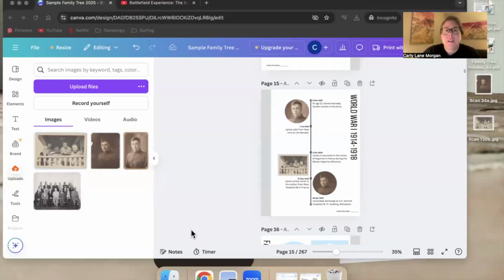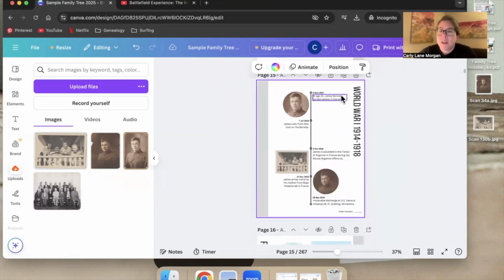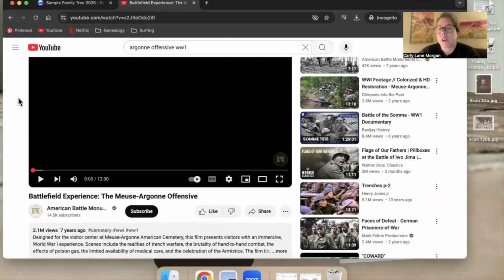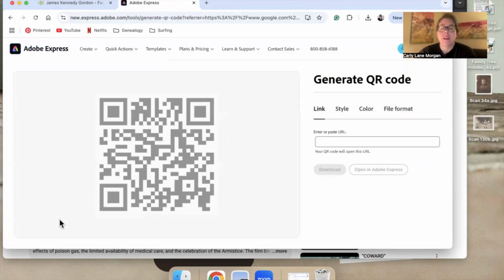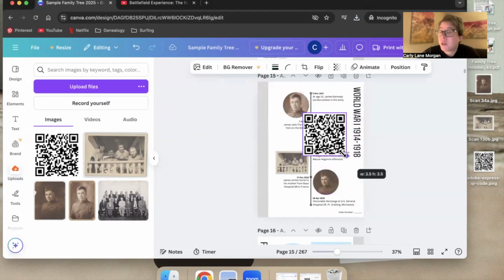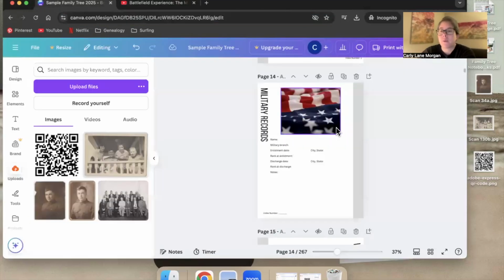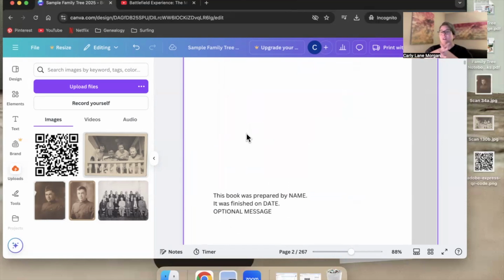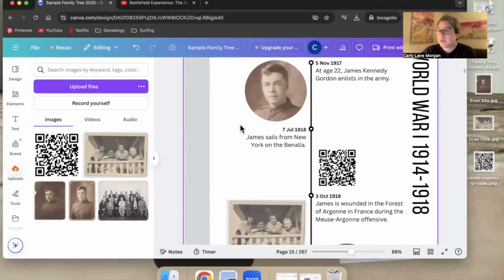14 Using QR Codes on Pages | Canva Step-by-Step Family History Book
Want to make your family history book interactive? In this video, I’ll show you how to add QR codes to your Canva pages, a great way to link to videos, audio clips, photo albums, online records, and more.

QR codes are a simple way to bring your research to life and share digital content alongside your printed or digital book. Whether you're including a link to a Find A Grave memorial or a video interview with a grandparent, this tool keeps everything connected in one beautiful place.

🔗 In this video, you’ll learn:

How to create and insert a QR code using Canva

Smart ideas for what to link (and where to place your code)

Tips for keeping your links organized and long-lasting

Adding a QR code is a small step that can make your family history project feel rich, modern, and easy to navigate for future generations.